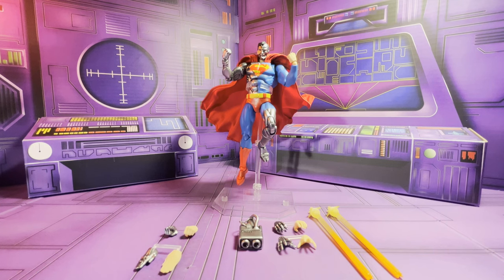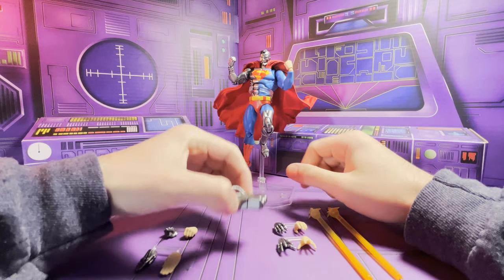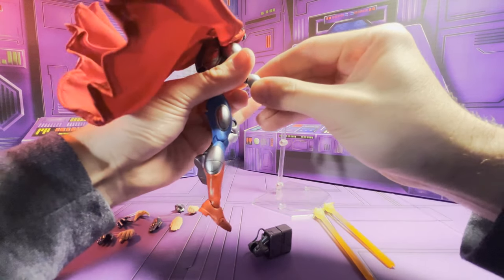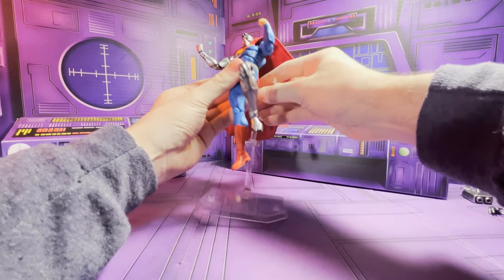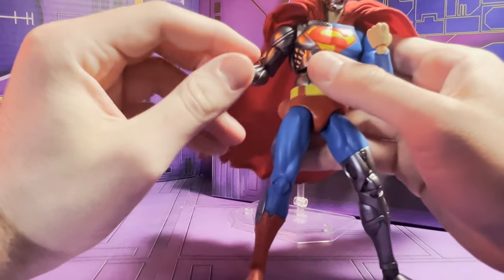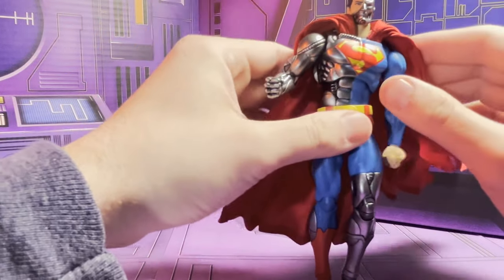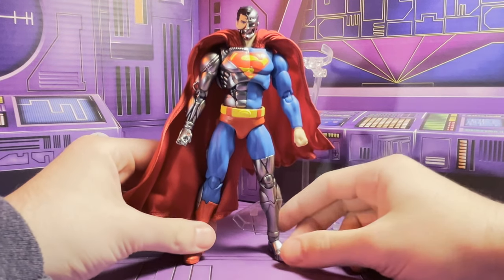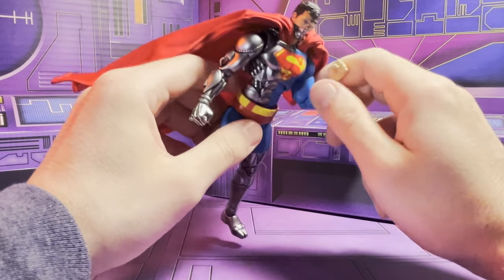MAFEX Cyborg Superman Review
My review of the MAFEX Cyborg Superman!